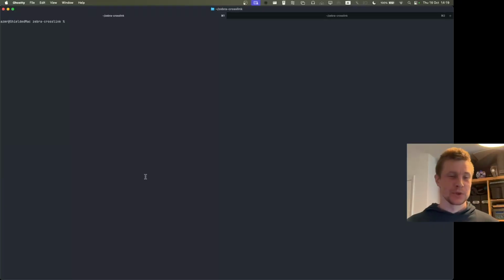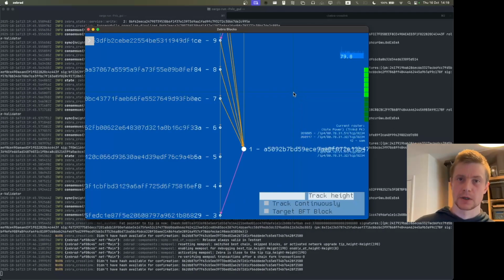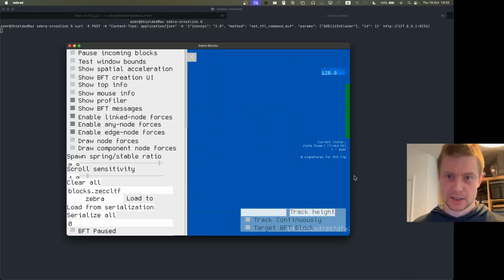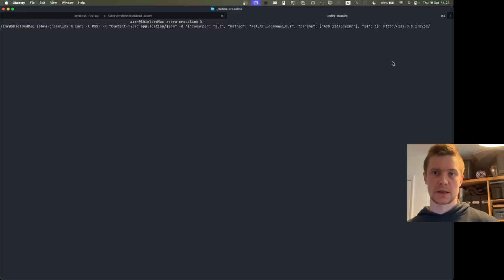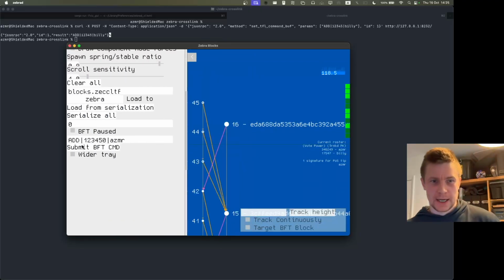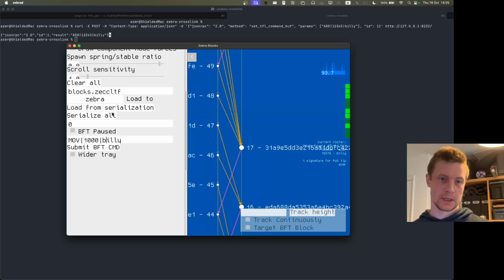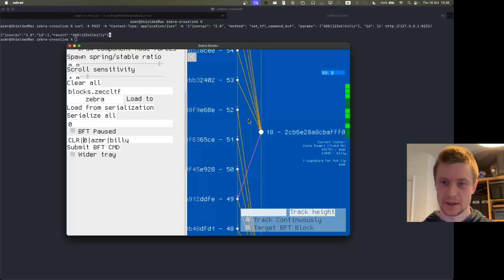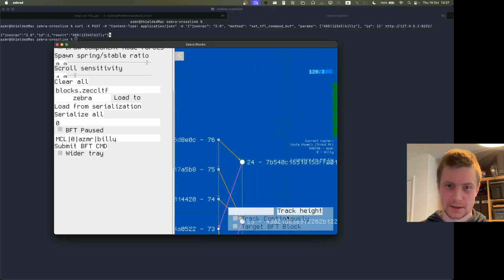Crosslink Milestone #4 | Permissionlessly Joining the Roster and Accumulating Stake